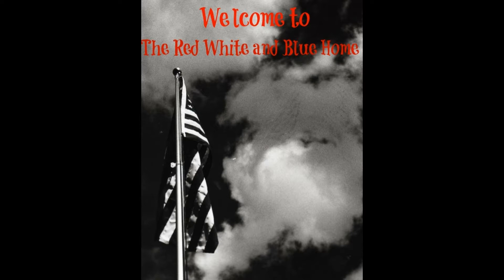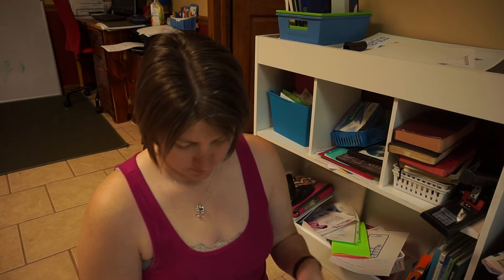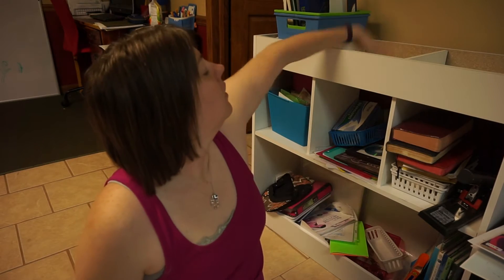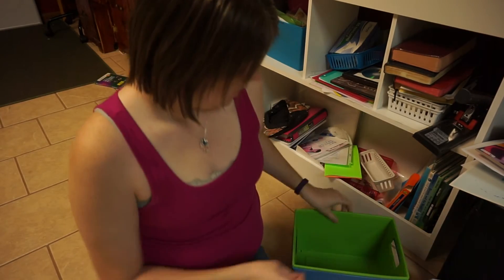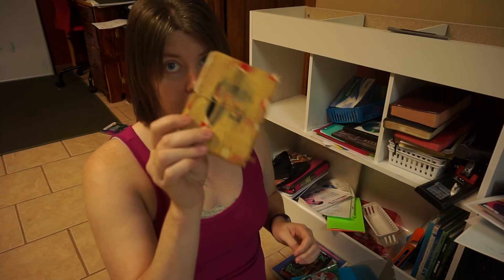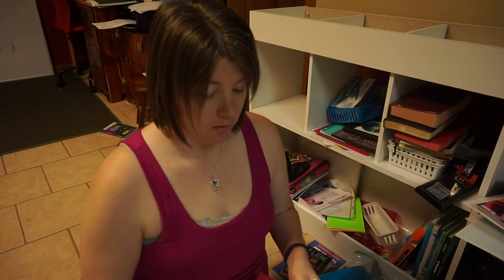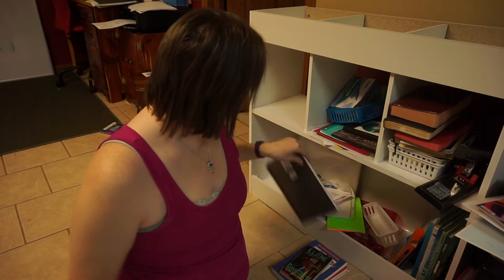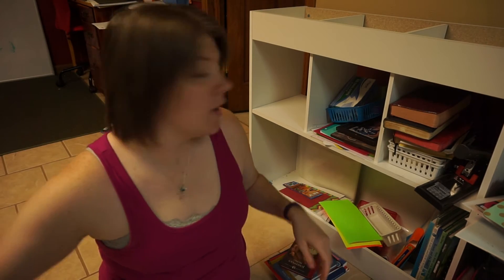30 bags in 30 days Challenge- Day 5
sorry that day 5 is up so late! I am hoping to get them up soon for you guys